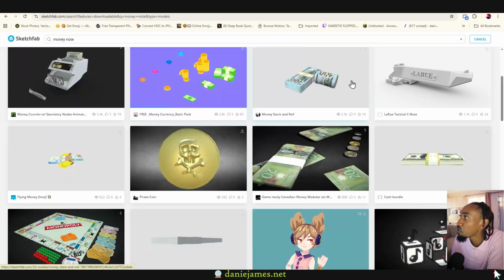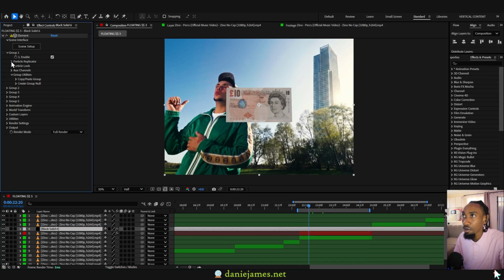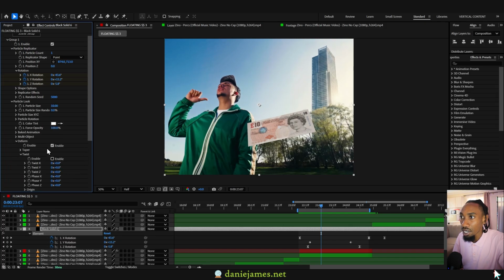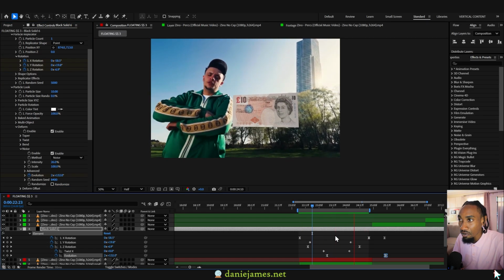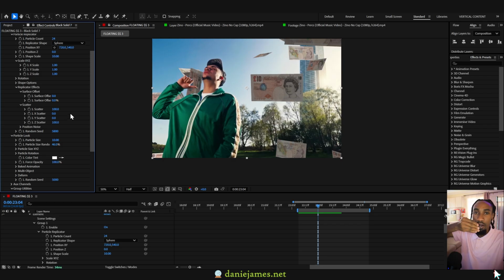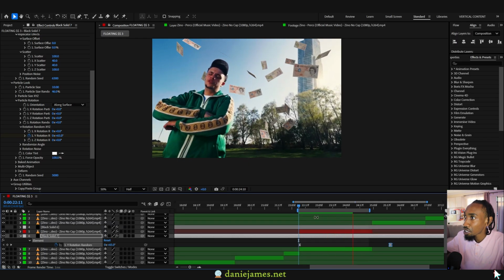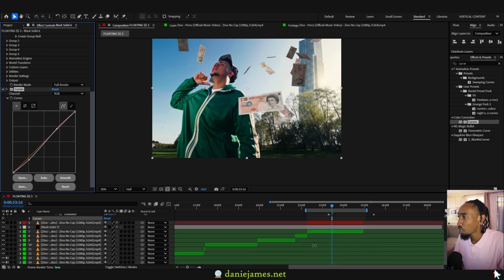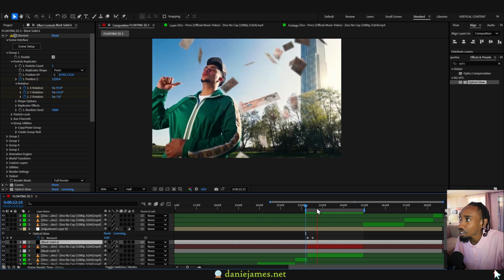The SMOOTHEST 3D Money-fall Effect for Music Videos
➽ ALL MY EDITING TOOLS